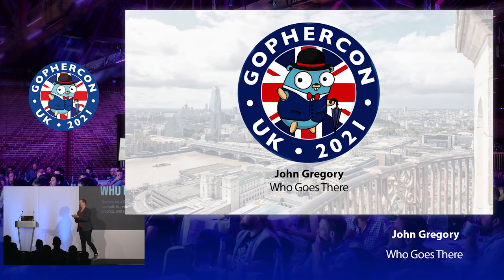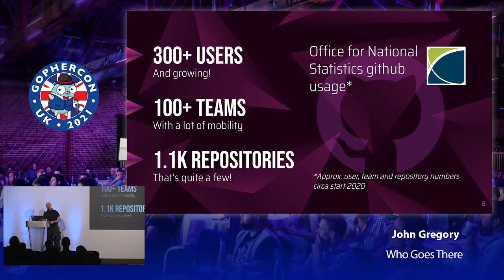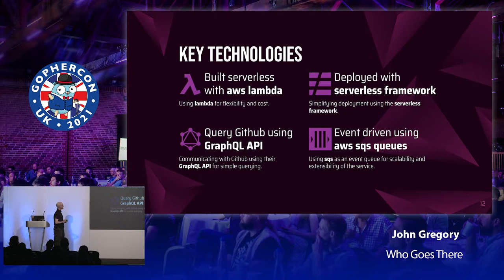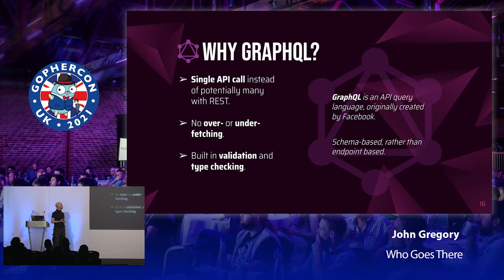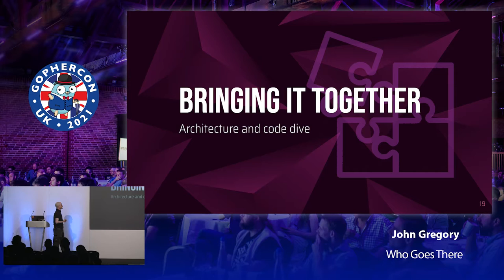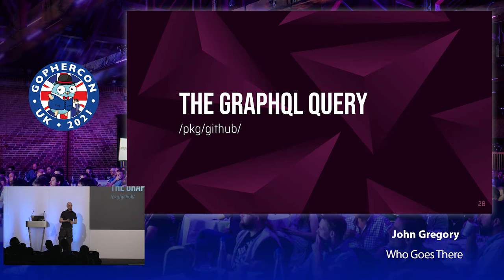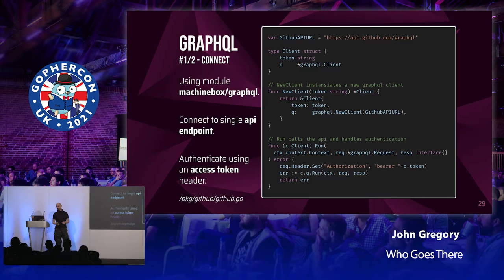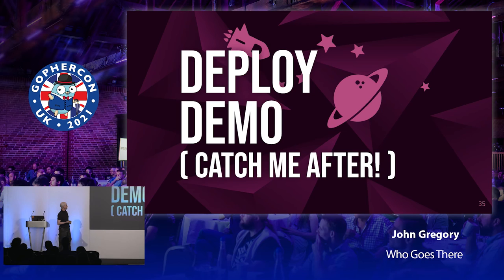GopherCon UK 2021: John Gregory - Who Goes There? - building a serverless Github auditor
Who Goes There is a serverless application, developed using Go, AWS Lambda, GraphQL and the Serverless Framework, designed to help you keep track of your organisation members. Inspired by gu-who from The Guardian, but designed to be more flexible, cloud native (fitting as far as possible into free tiers!) and Gophery!

As with many companies, the use of Github at the Office for National Statistics has exploded in the last few years from a few users and repos to hundreds. Keeping track of who should be there, especially as they move between teams, and ensuring things like MFA compliance have proven a challenge, even with Github enterprise tools.

This talk will take you through the design and build of the application; the whys, the hows, what I learnt along the way and how you can use the app to keep track of your own organisation on Github.